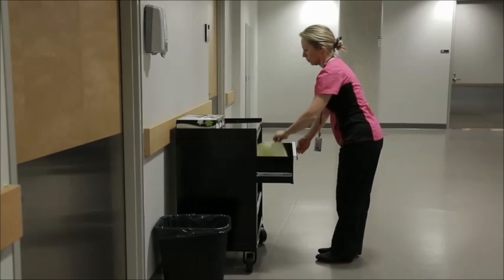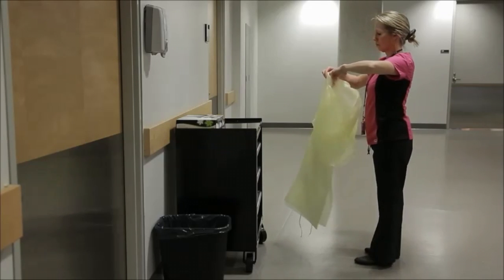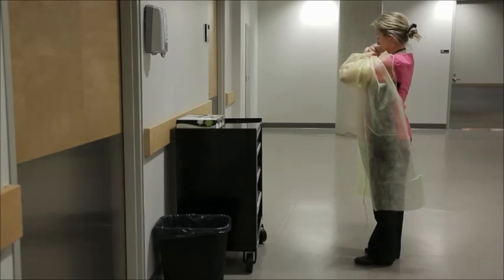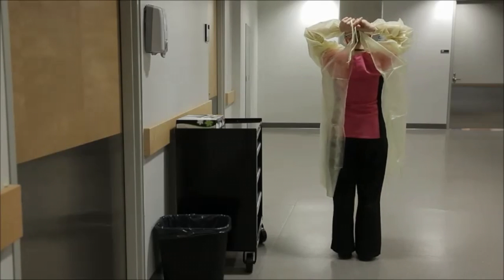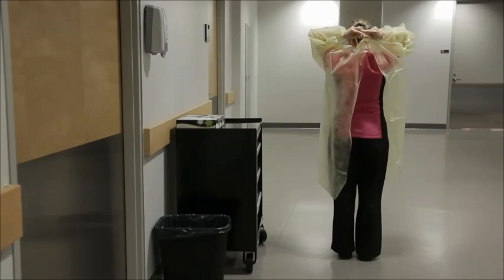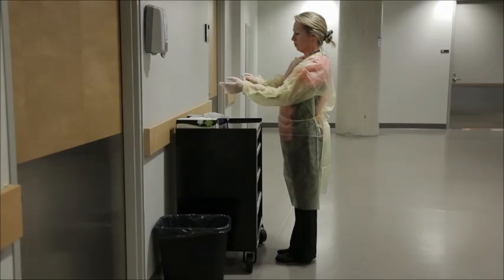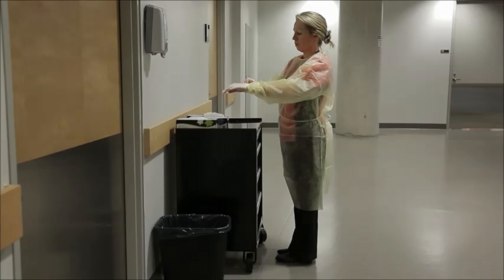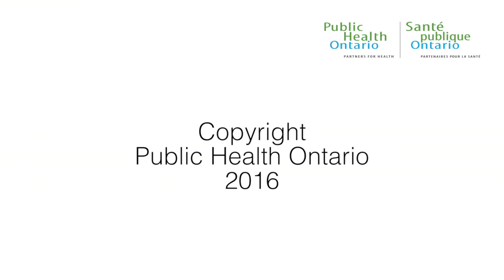Putting on a Gown and Gloves